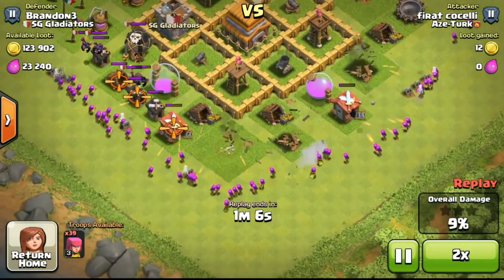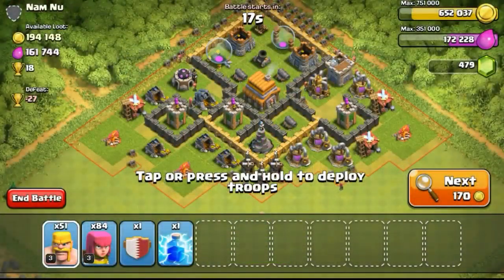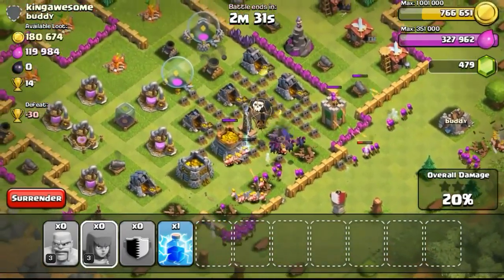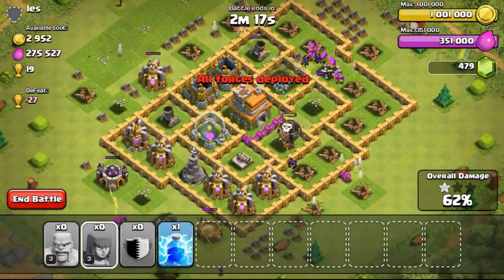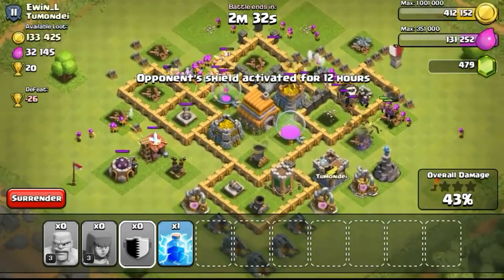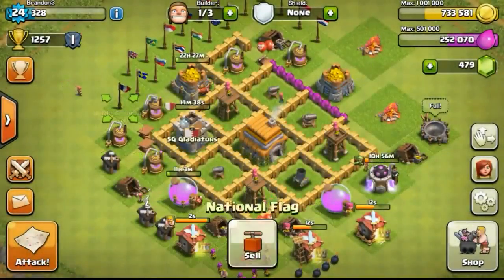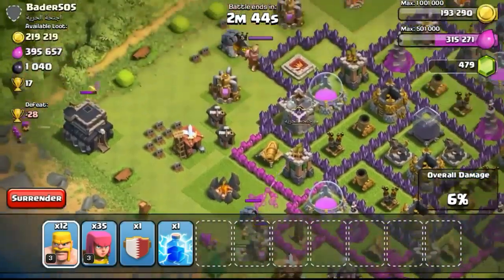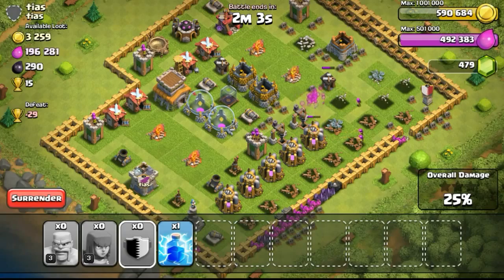Clash of Clans Let's Clash Episode #9 Day9, Townhall6!!! Update by COC club Update by CoC.V Club